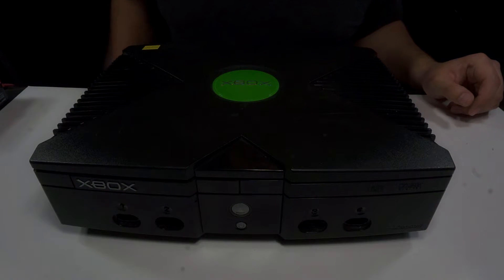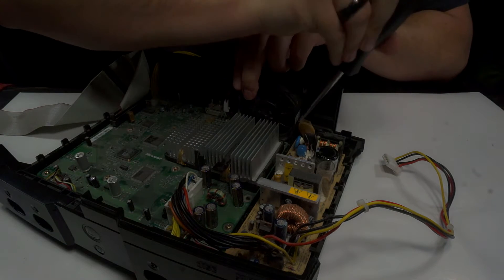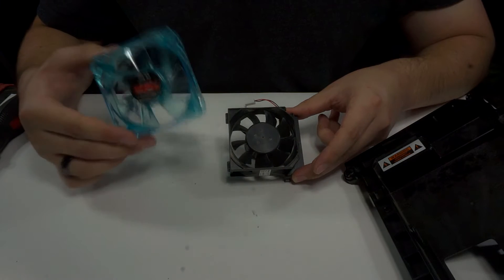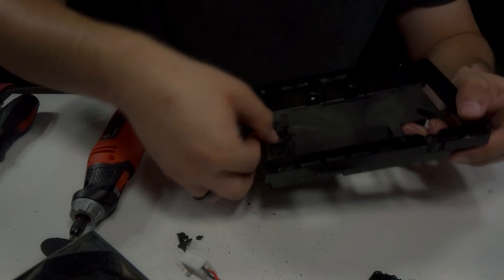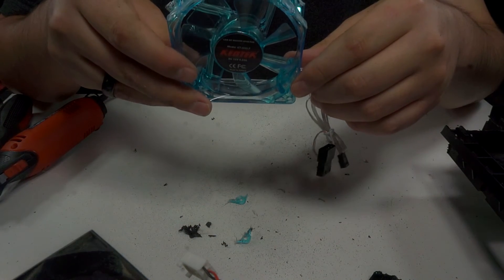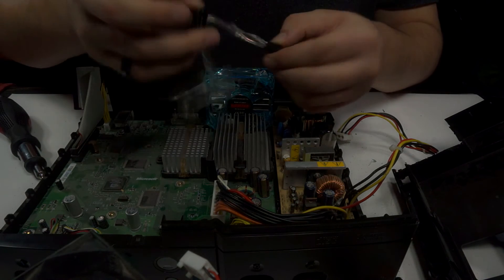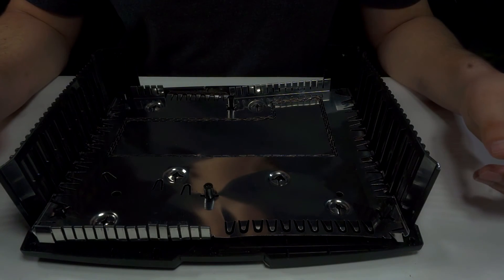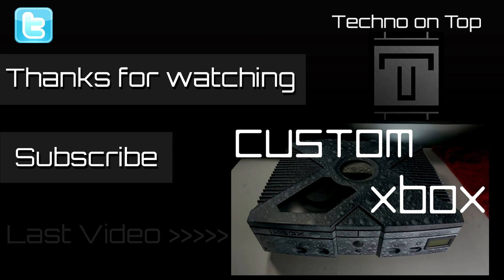Xbox Mods: 80mm Fan upgrade tutorial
A tutorial showing you how to upgrade your original Xbox's cooling to an 80mm Fan. this mod is perfect for keeping your console cool and quiet during those all night halo sessions. so what are you waiting for? get to modding!